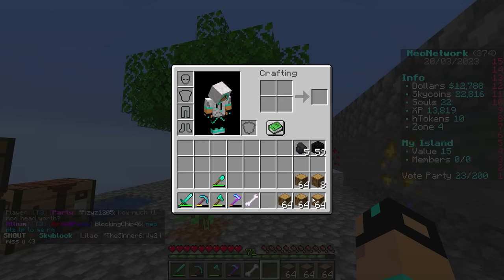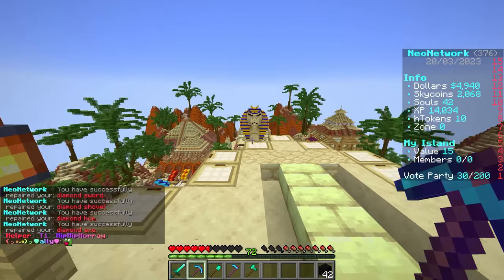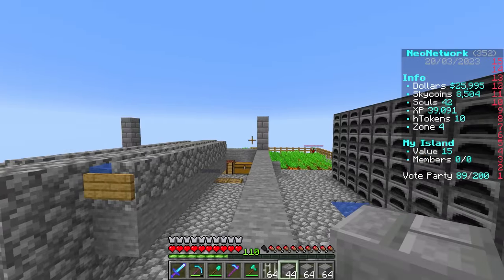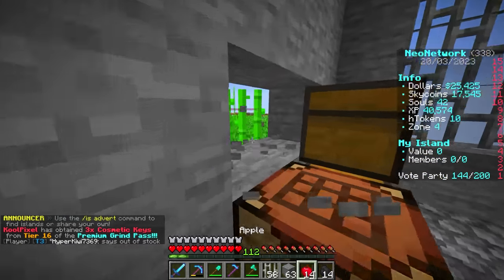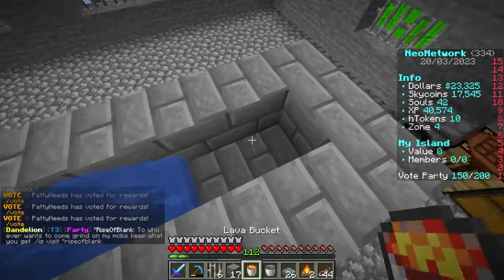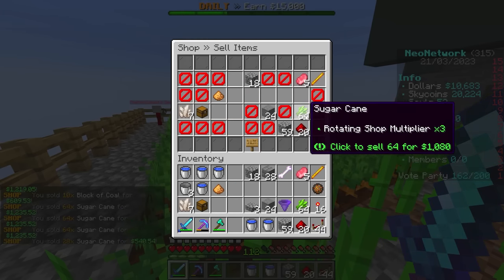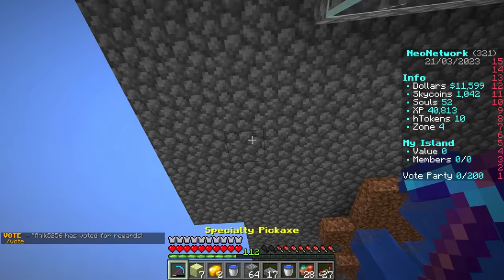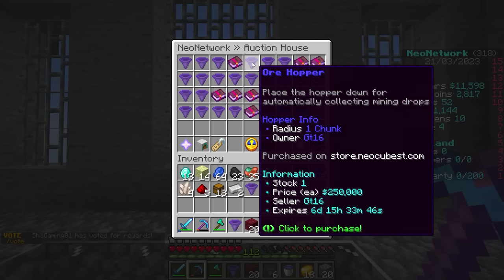Major Progress | Minecraft Let's Play Skyblock Episode 2 (Bedrock/Java Server IP)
Play with me! Java IP: neocubest.com | Bedrock IP: bedrock.neocubest.com Port: 19132 | Let's Play Minecraft Skyblock on NeoNetwork is surely going to be a great episode 1, episode 2, etc style of series on Minecraft Java and Bedrock. Server/servers IP address works for both versions of Minecraft on MCPE/Xbox/Switch/PS4/PC! I am excited to finally do a Skyblock series and I hope this brings you some enjoyment or help if you want to start your Skyblock journey on my server :)